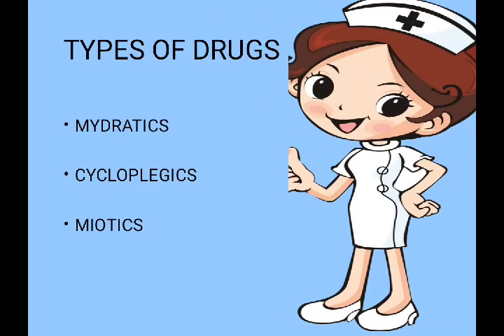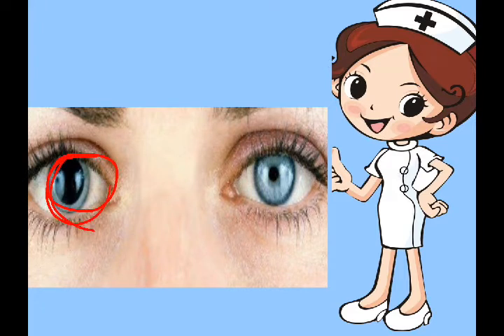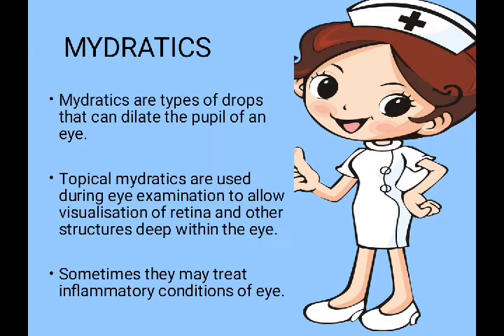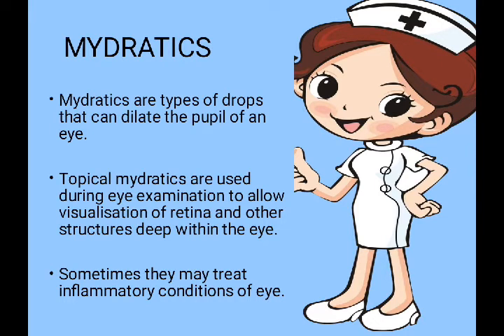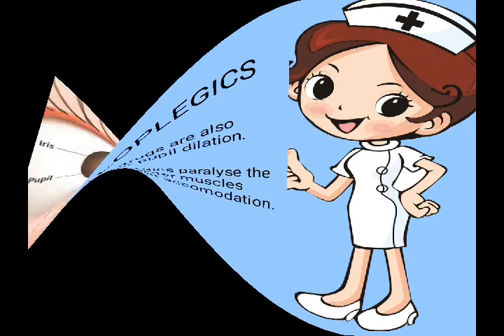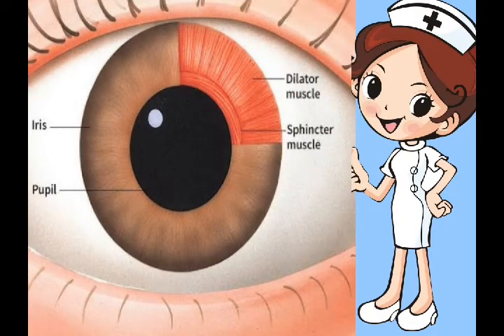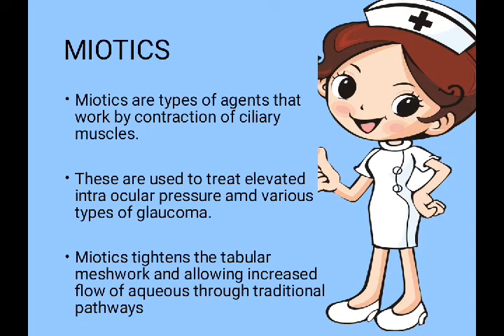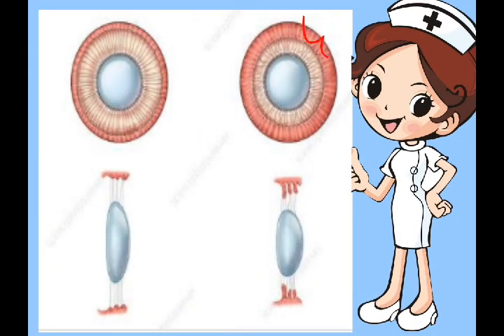DIAGNOSTIC DRUGS 1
this video includes some types of Diagnostic Drugs